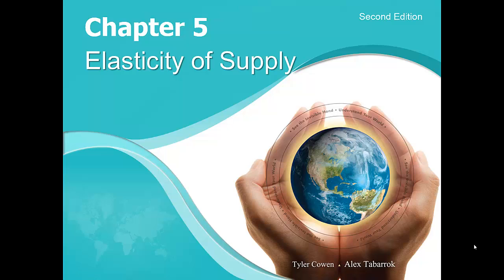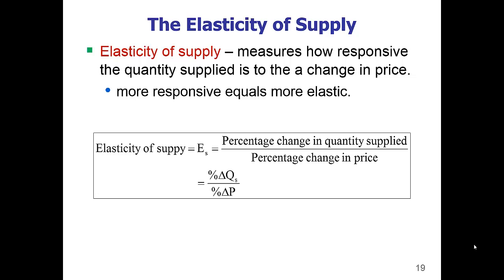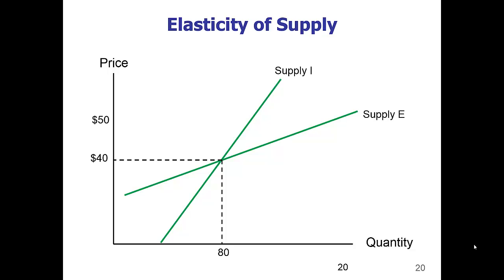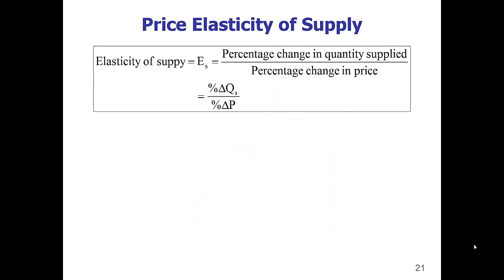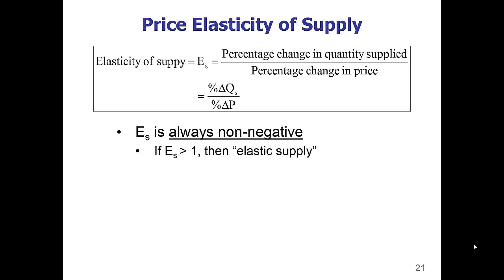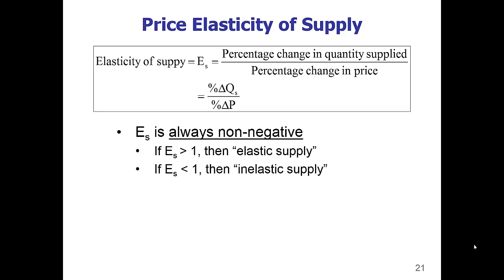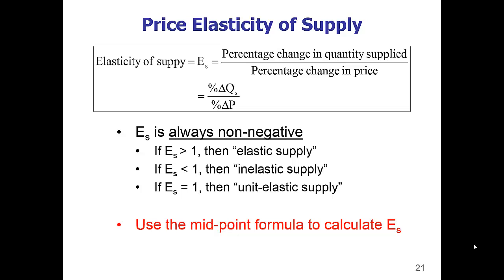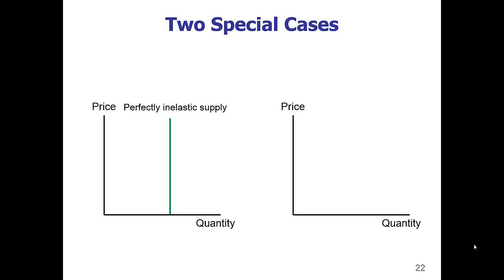Elasticity of Supply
This video introduces the student to the basic intution and formula of the price elasticity of supply.